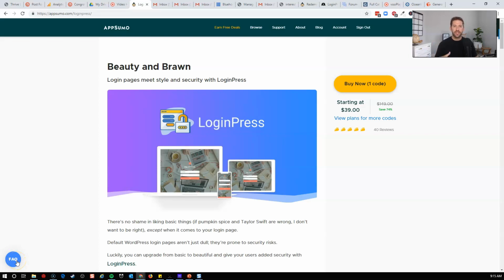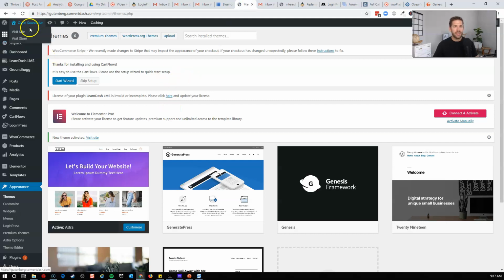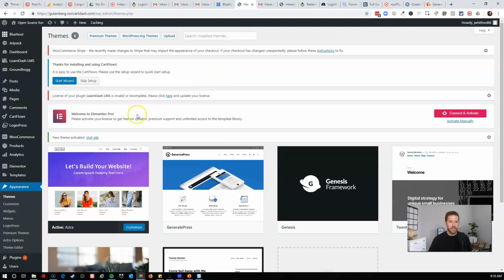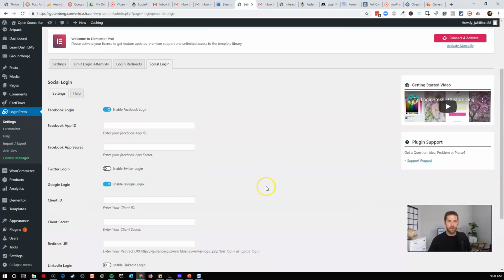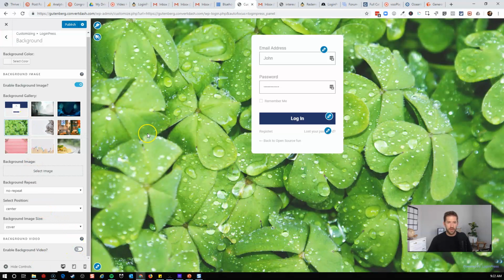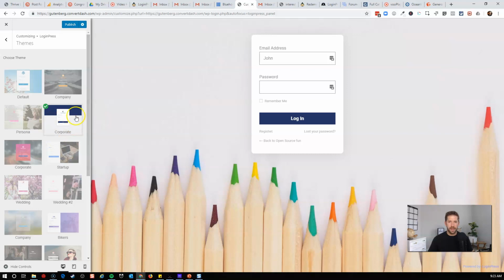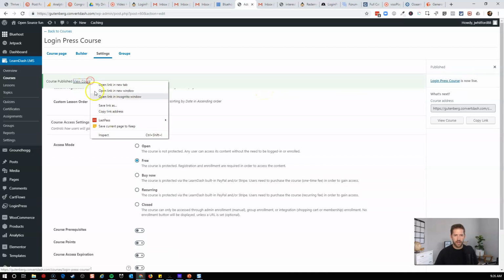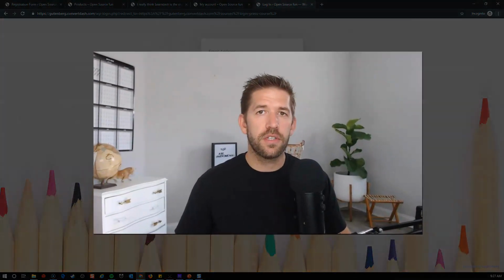Login Press Review AppSumo Deal: Never deal with an ugly login page AGAIN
Tired of your ugly Wordpress login pages? LoginPress gives you an easy and effective way to create a clean and powerful login page that looks on brand for your website.

This is one of the easiest purchases of the year if you do client work - because ugly login pages ALWAYS comes up. Super simple fix in today's plugin spotlight